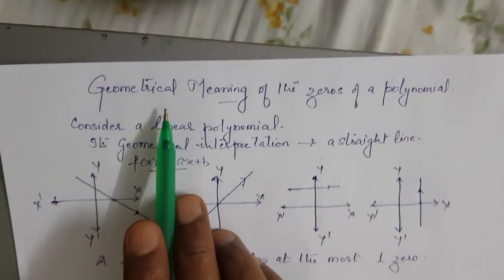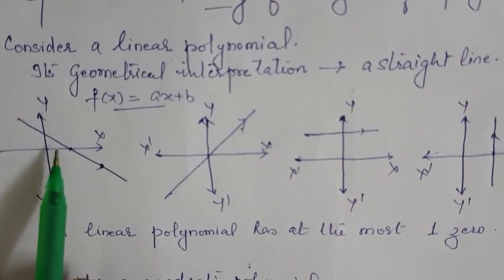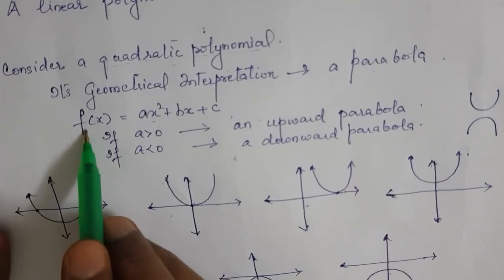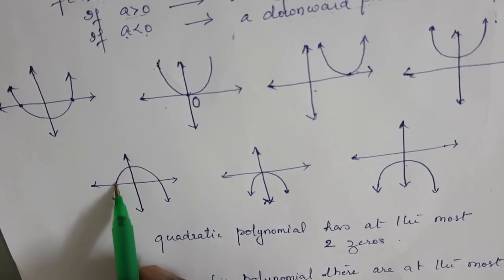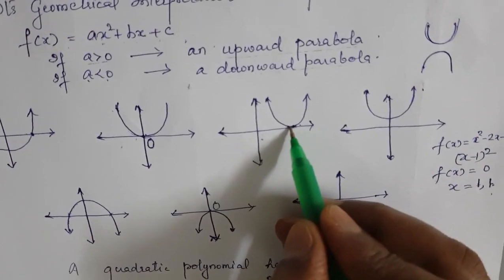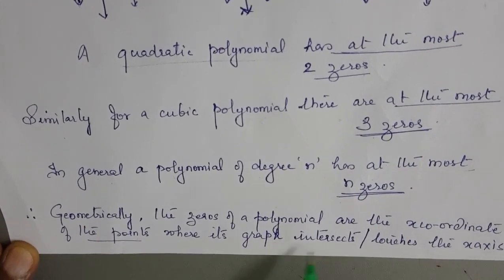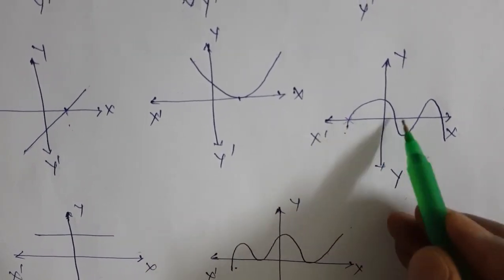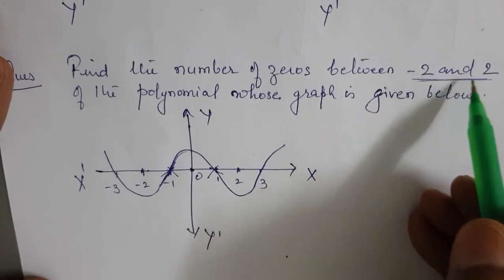Class X Mathematics Chapter 2 Polynomials Part 3